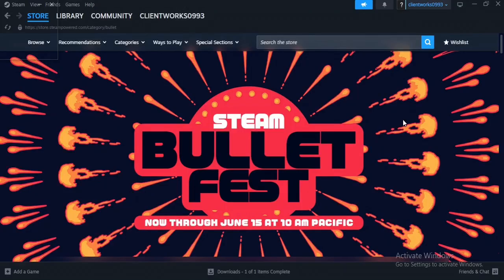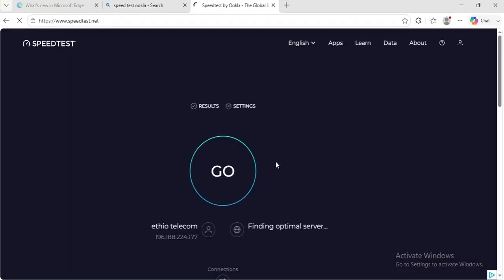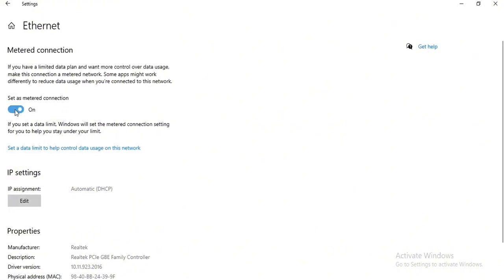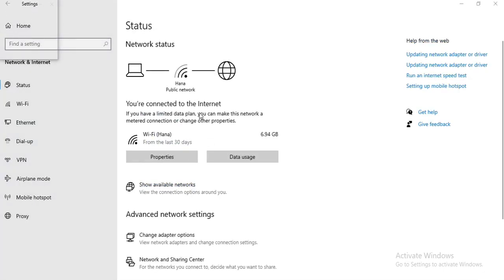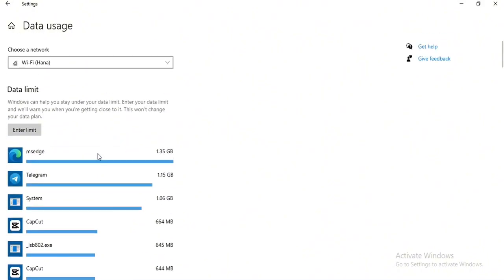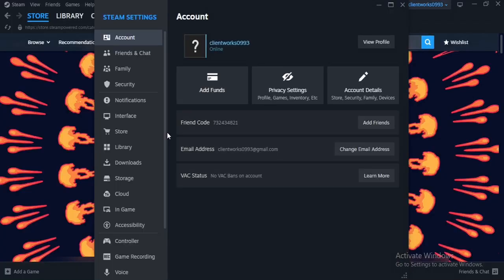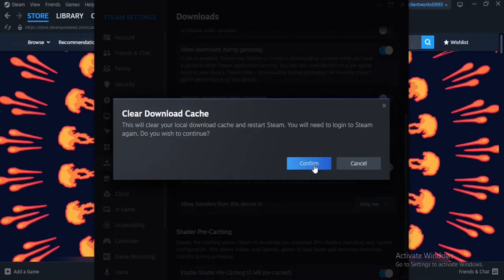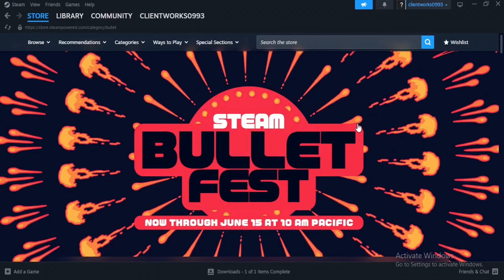How to Make Steam Use Your Full Internet Speed[EASY GUIDE]